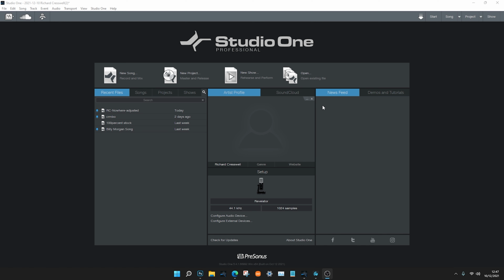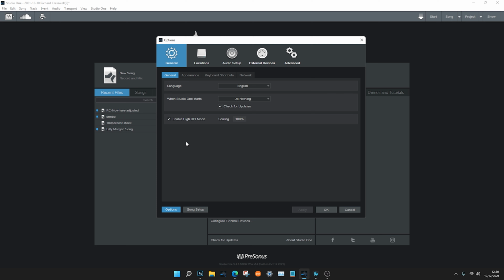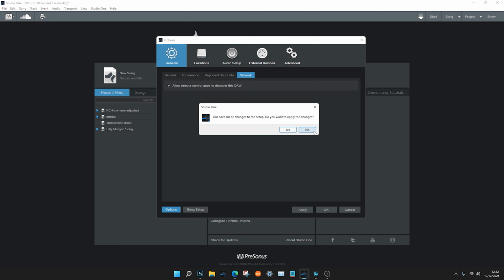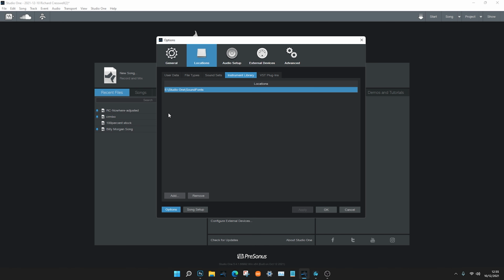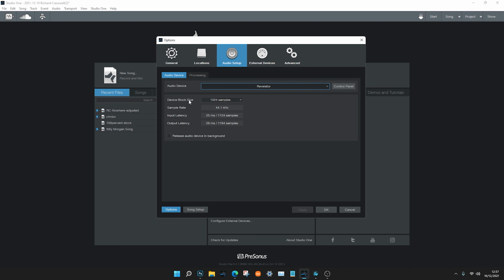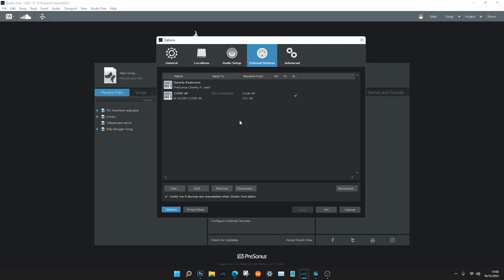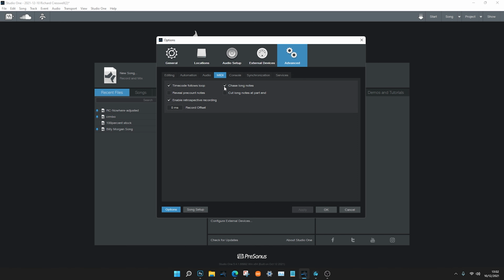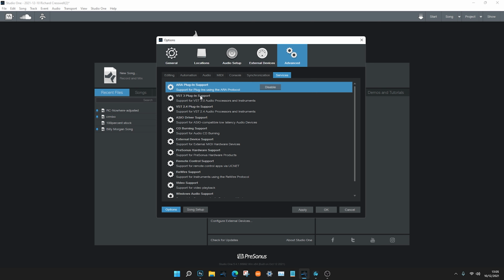Studio One - The Options Panel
Here I'll discuss what options we have within the Studio One Options Panel.
It's all fairly straight forward, but if you were ever wondering what each section does, I try to cover as much as is useful here.